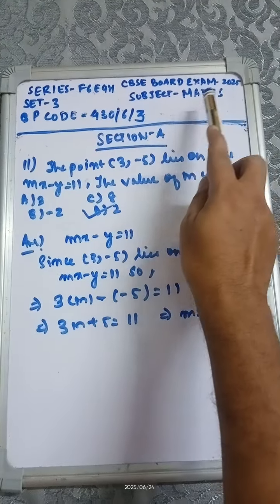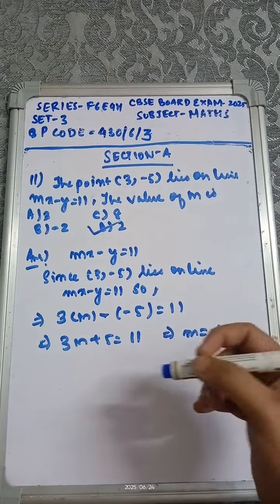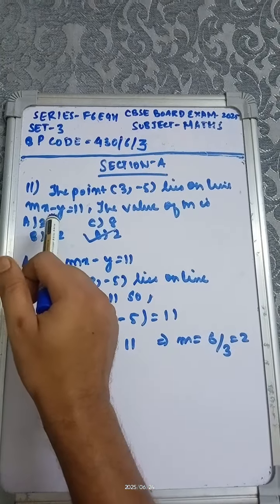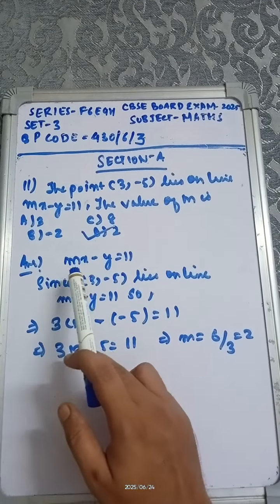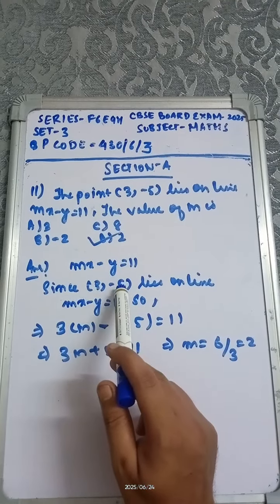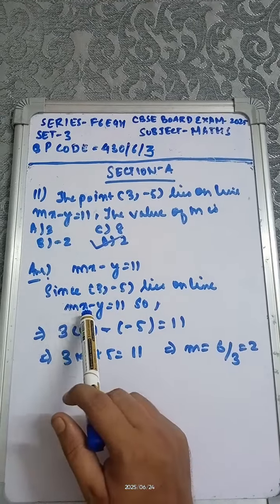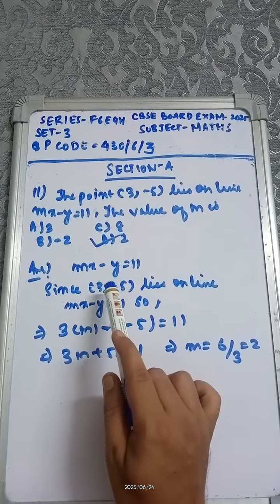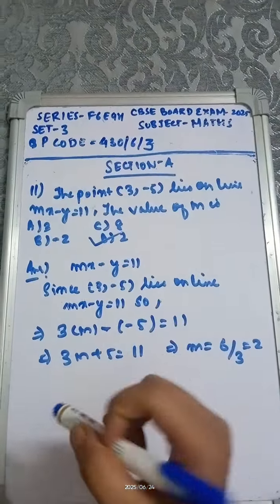CBSEBOARD2025MATHSPAPERSOLVEDCLASS10#ncert maths cbseboard cbse class10th ncertsolutions school